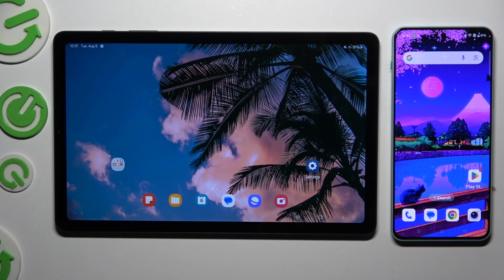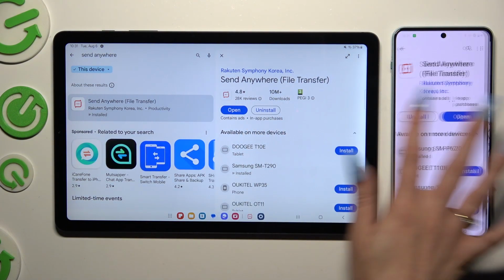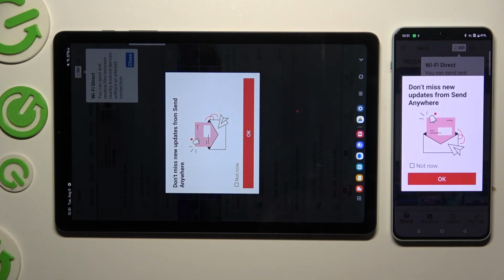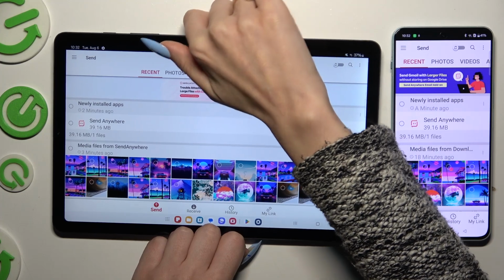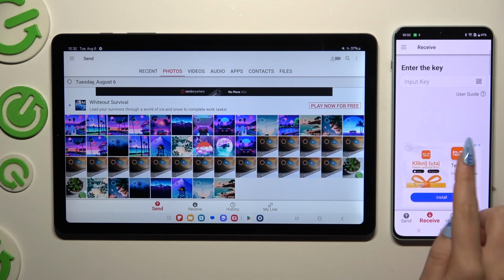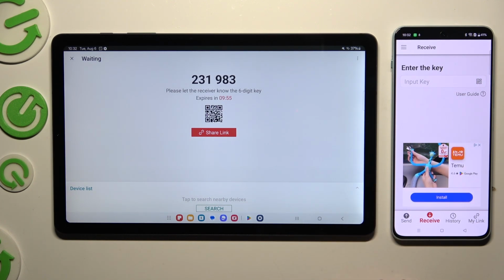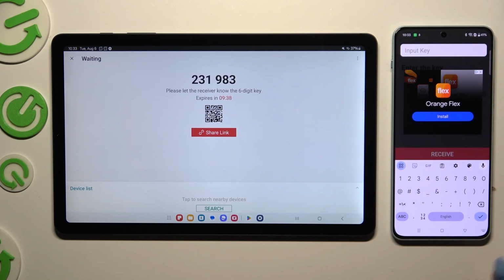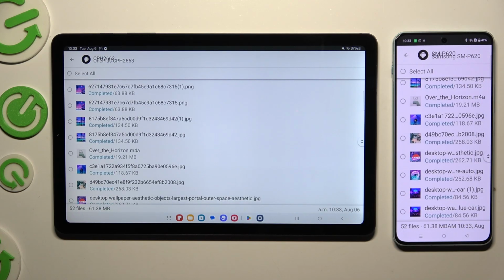How to Transfer Files from SAMSUNG GALAXY TAB S6 LITE to Android Device - Send Anywhere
Are you looking to transfer files from your SAMSUNG Galaxy Tab S6 Lite to another Android device? This topic is so interesting as, usually, after data moves, its quality becomes worse. And we will show you how to share files safely - follow our steps and use the Send Anywhere app with our instructions.

How to Move Data from SAMSUNG GALAXY TAB S6 LITE? How to Transfer Data from SAMSUNG GALAXY TAB S6 LITE to Android? How to Use the Send Anywhere App on SAMSUNG GALAXY TAB S6 LITE? How to Share Phone Files another way?